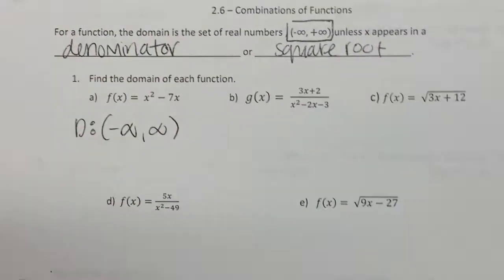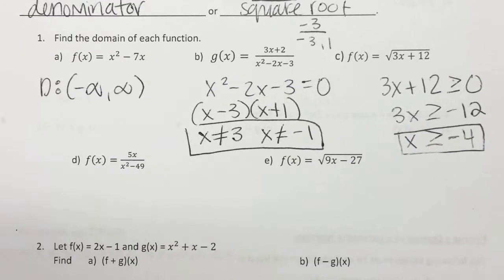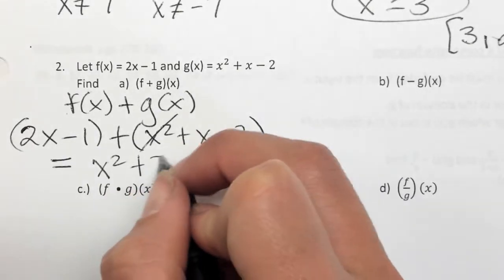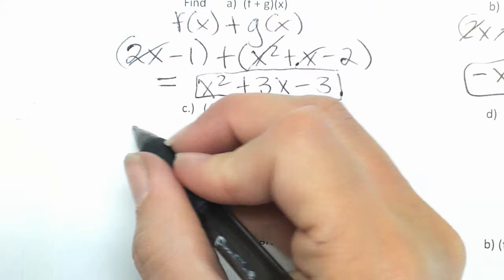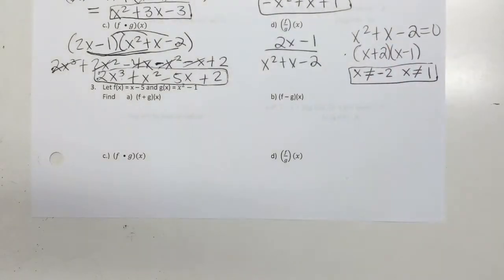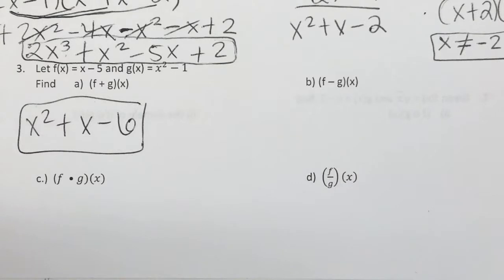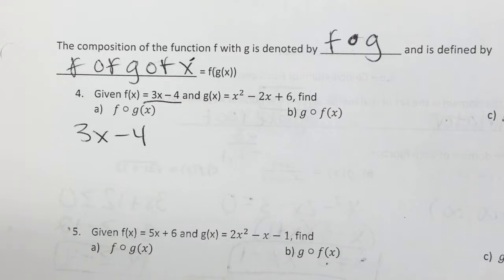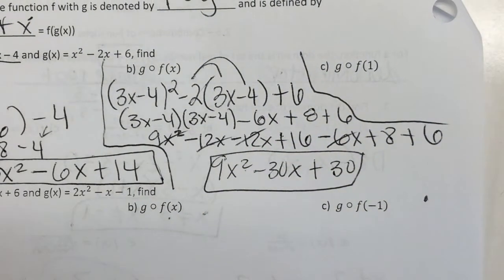2.6 notes part 1 - combos of functions